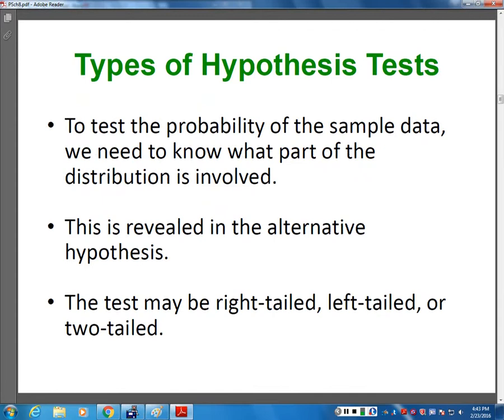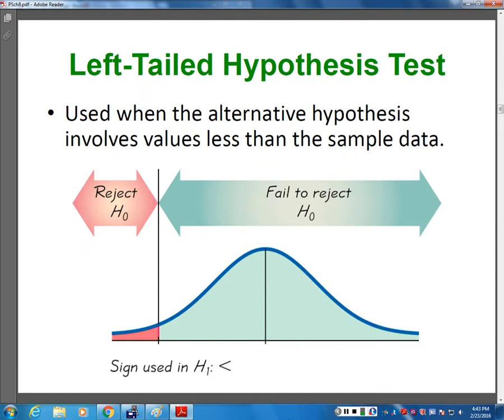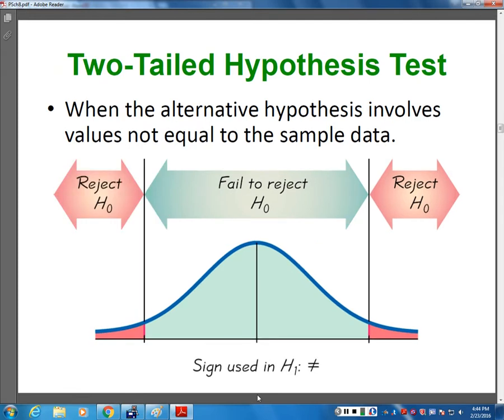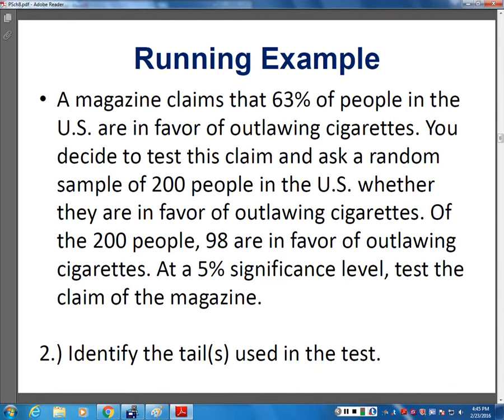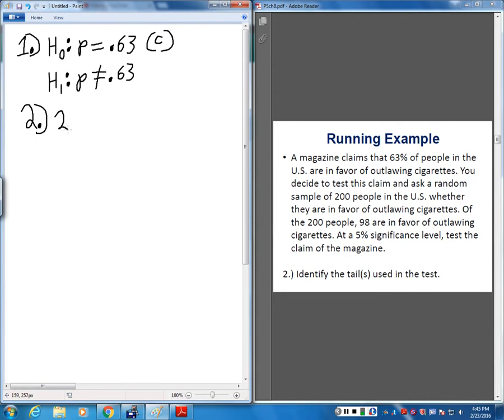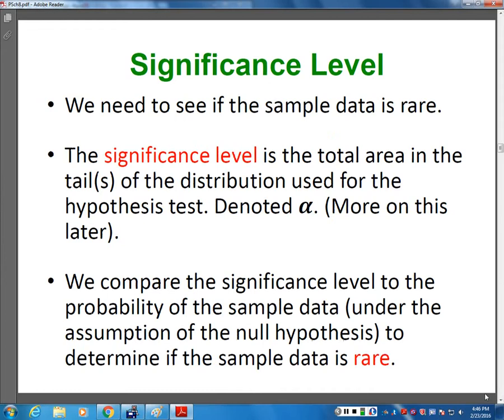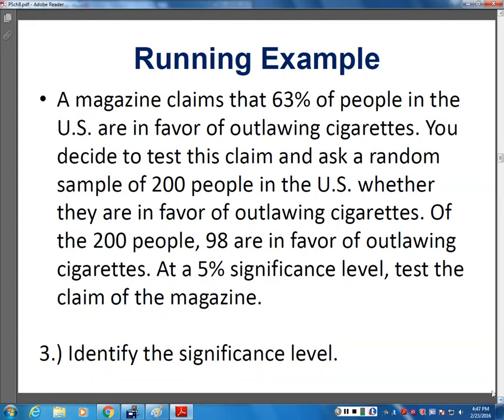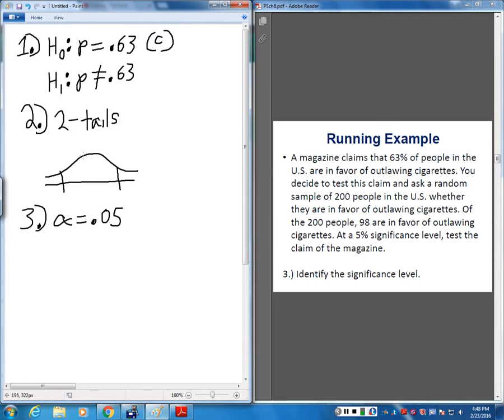One Sample Hypothesis Tests Tails and Significance